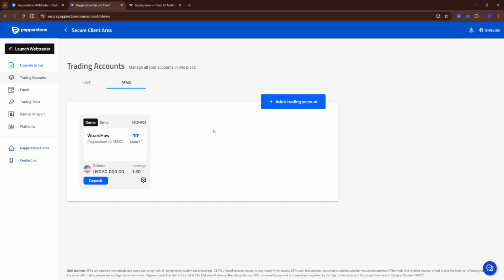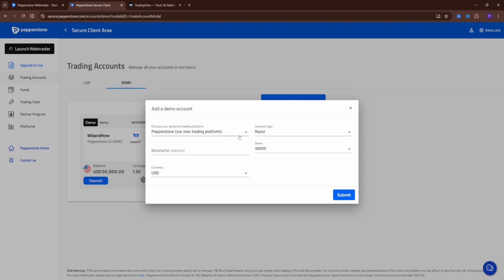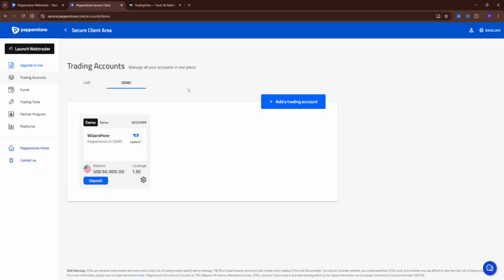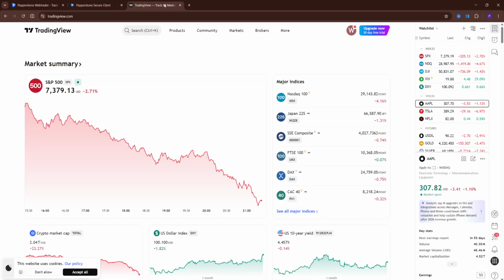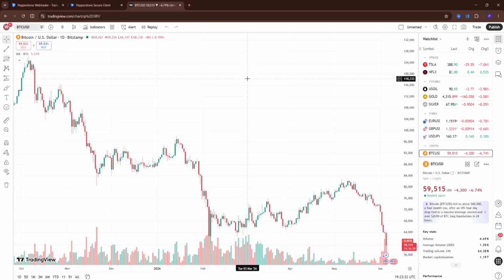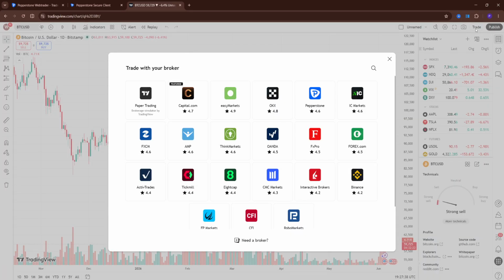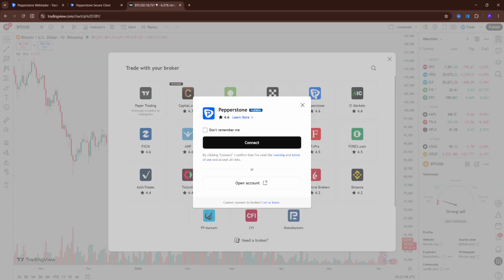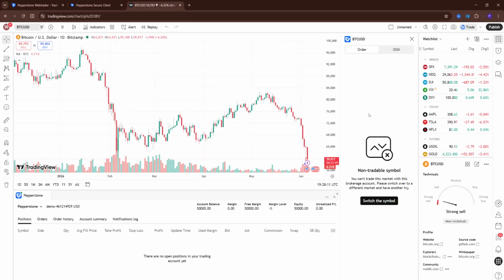How To CONNECT Pepperstone To TradingView (QUICK & EASY) 2026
In this video, I'll show you how to connect pepperstone to tradingview. This is a full guide on how to link your pepperstone trading account with tradingview in 2026. In case you've been trying to integrate pepperstone with tradingview, this is the video you need to see!